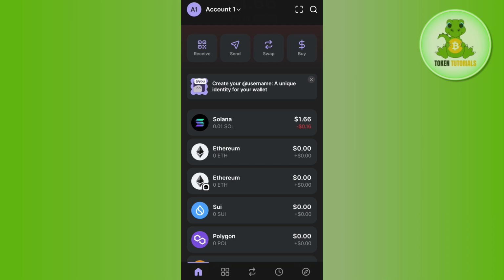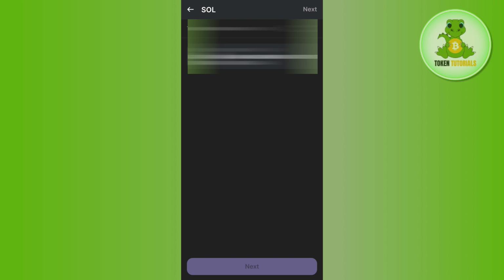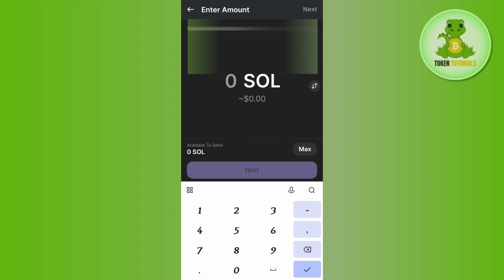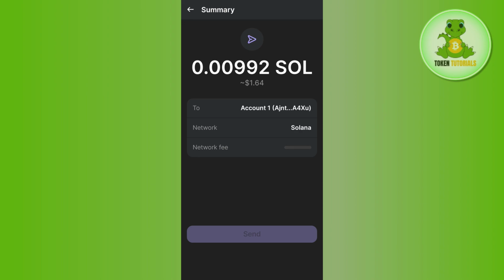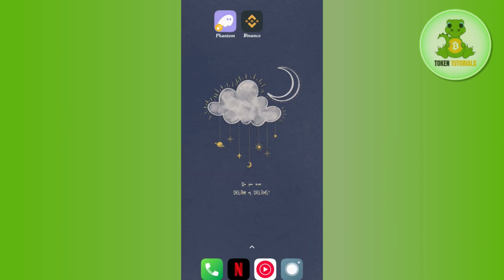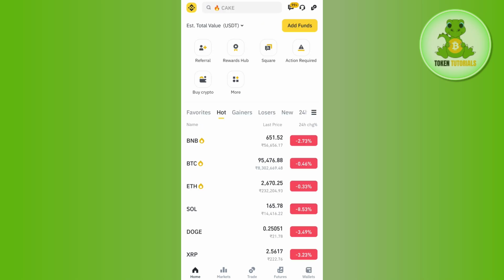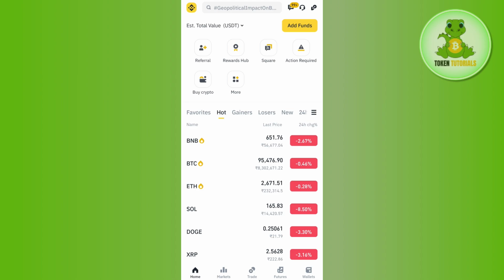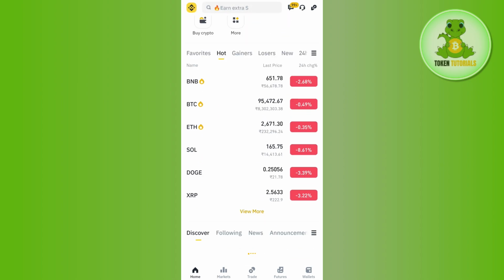How to Withdraw Money From Phantom Wallet to Bank Account 2025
Welcome to Token Tutorials! In this video, I will show you How to Withdraw Money From Phantom Wallet to Bank Account 2025